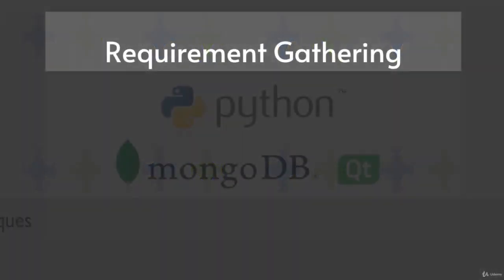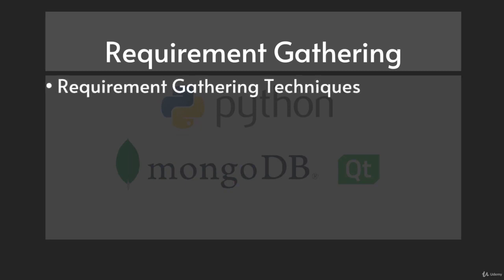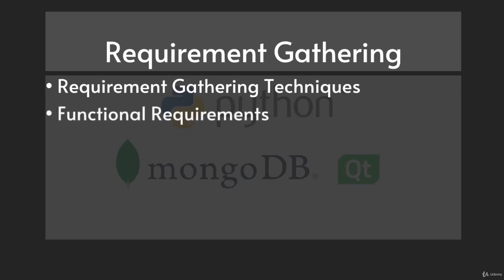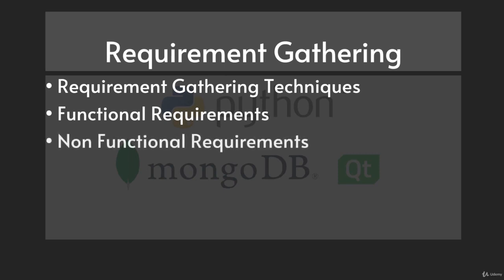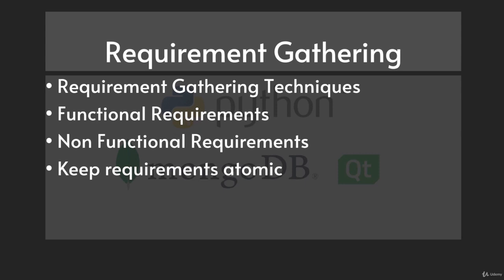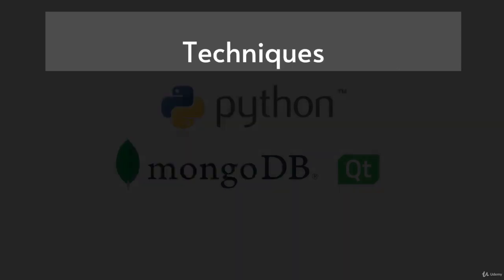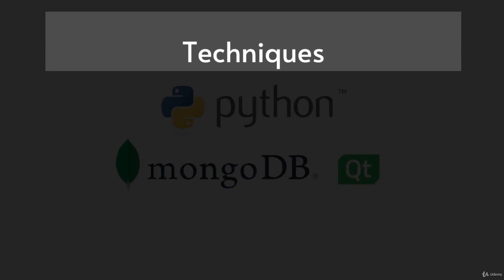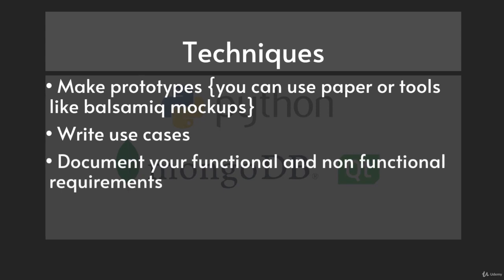Requirement Gathering Techniques || Python Project